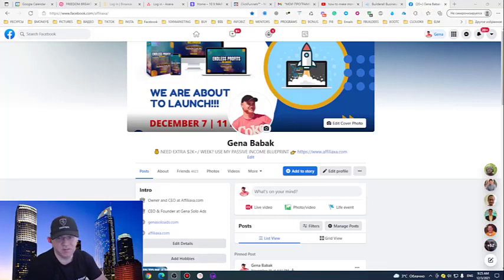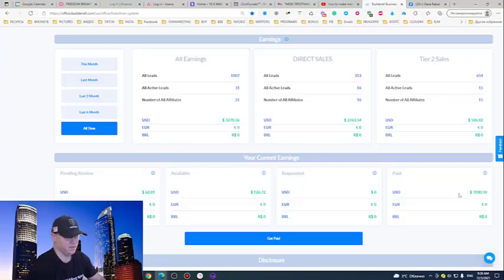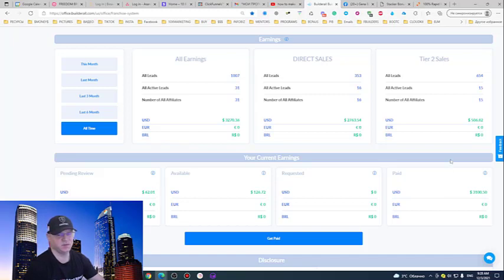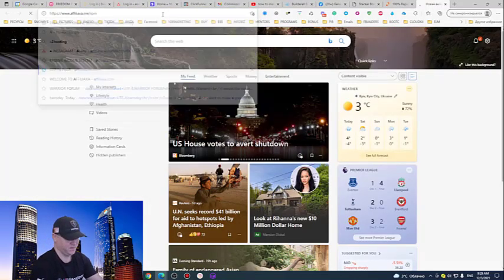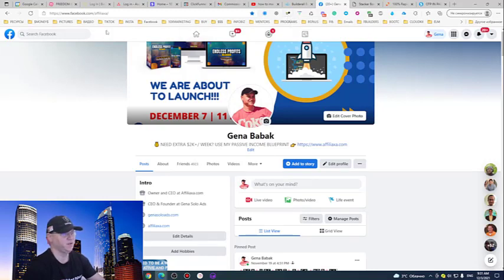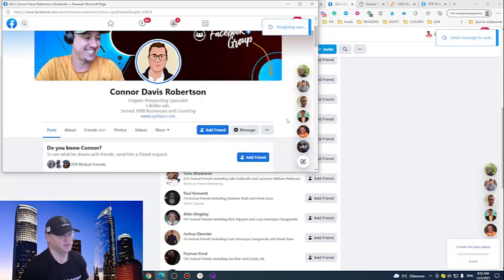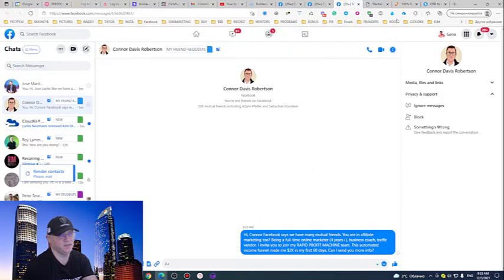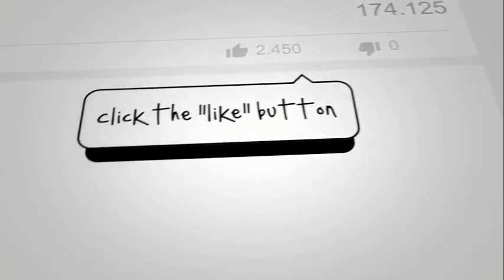How To Make Money Online Fast For Beginners using 🅽🅴🆆 🅰🆄🆃🅾🅼🅰🆃🅴🅳 🅸🅽🅲🅾🅼🅴 🅵🆄🅽🅽🅴🅻 🅰🅽🅳 🅵🆁🅴🅴 🆃🆁🅰🅵🅵🅸🅲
Watch this video to learn How to make money online fast using a new Automated Income Funnel and Free traffic tool.

- 4 passive income programs included;

📌Skype  ➜ gennadiy3881